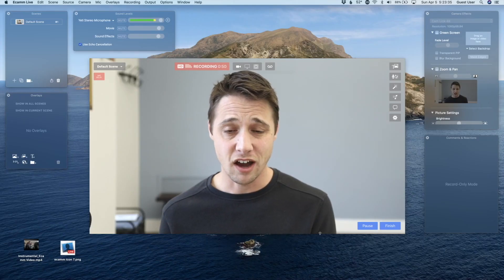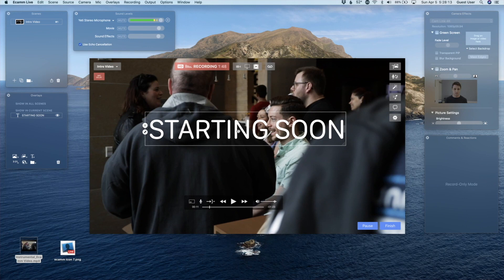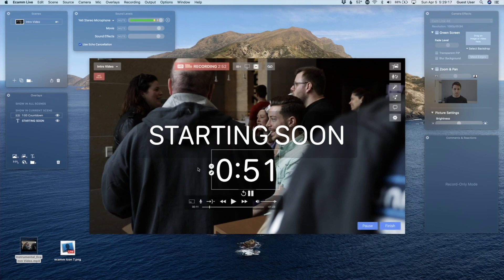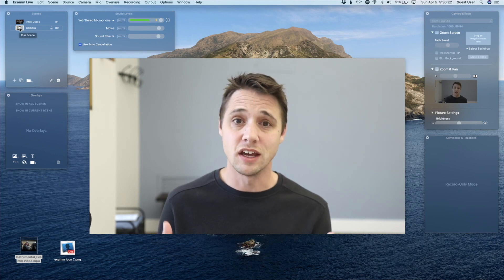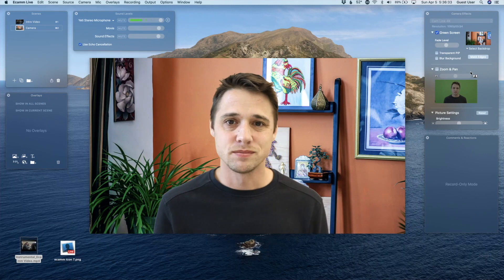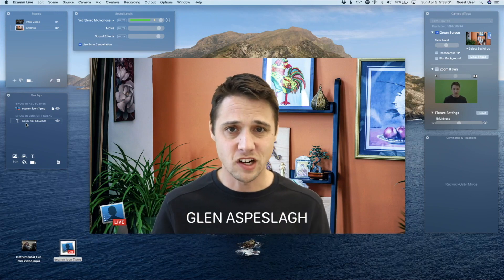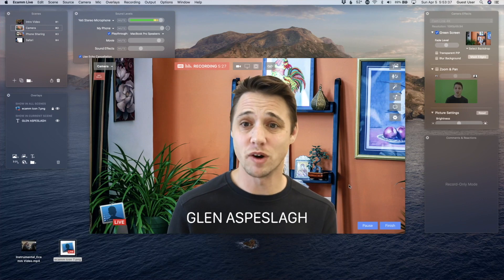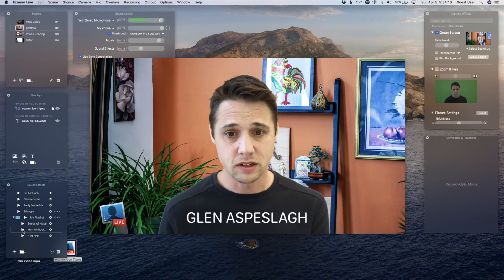Ecamm Live Demo with co-founder Glen Aspeslagh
In this demo of Ecamm Live, our co-founder Glen will take you through the basics of the live streaming app showing you how the features work and how you can easily use Ecamm Live to get up and running with live streaming on your Mac.